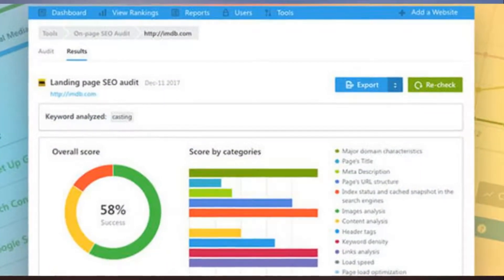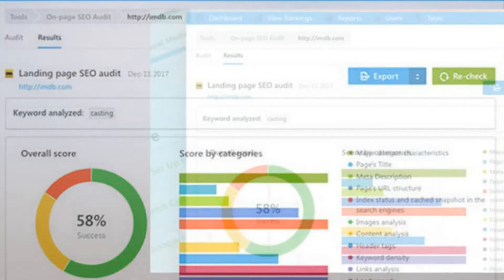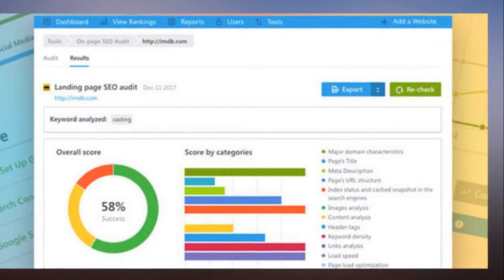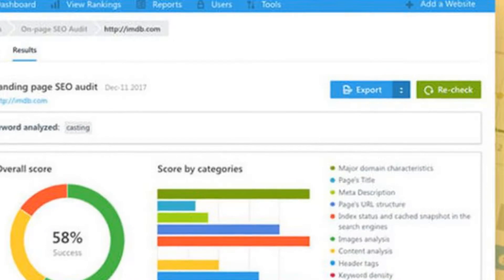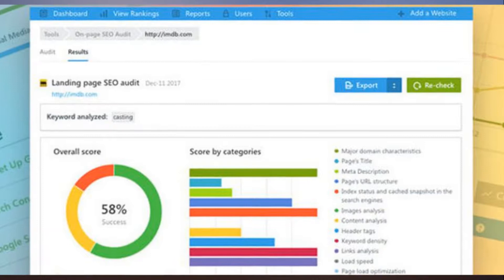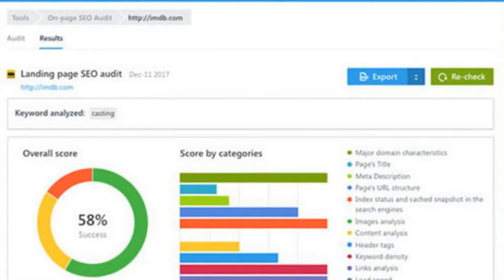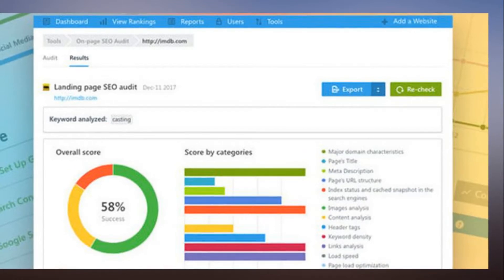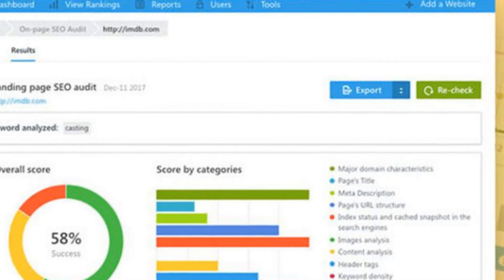Today Only Boost your web site’s traffic with these SEO tools for 94 percent off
If you run your own web sites, either for fun or for profit, you know how important it is for sites to rank well when people search for things on Google. That’s why it’s important for sites to have solid SEO (search engine optimization) features. For today only, Tech Deals is offering SE Ranking, a set of SEO tools that you can use to improve your site’s ranking at an extremely low cost.

You can sign up for a lifetime subscription to the SE Ranking Personal Plan for just $49.99, a 94 percent savings from its normal $840 price tag. Remember, this deal will expire at the end of the day today, so you don’t have much time to take advantage of this offer.

The SE Ranking Personal Plan will not only let you discover how your web site’s pages are ranking on Google search, you can refine it to look at things like local rankings, YouTube, Google Maps, and more. You can audit all of your web site’s pages for SEO ranking, and receive recommendations on how to improve those rankings.  You can use the tools to check and monitor all of your site’s backlinks. You can also group selected keywords with these tools so you can distribute them on your web site more effectively.